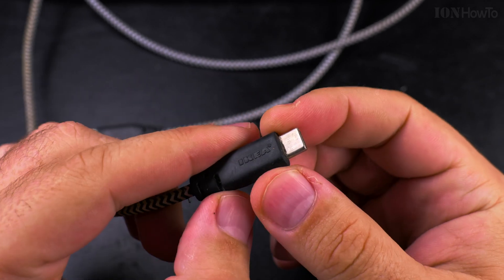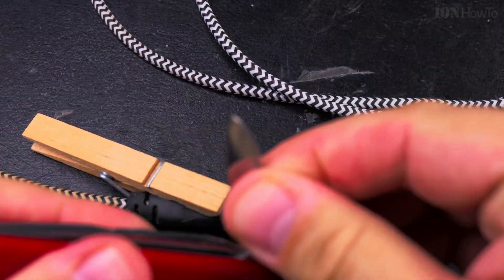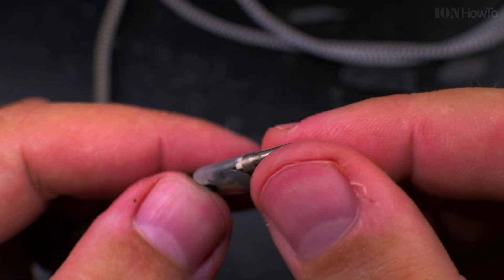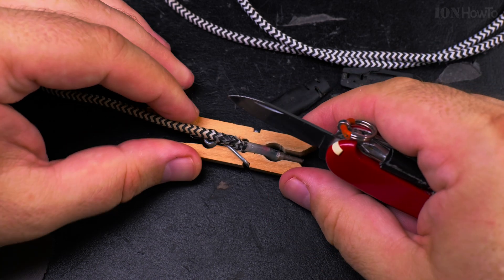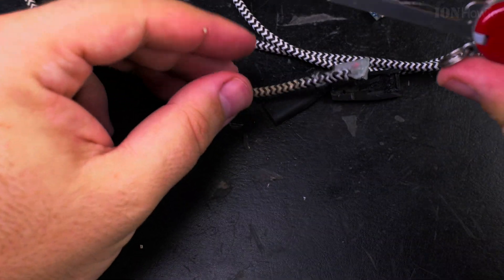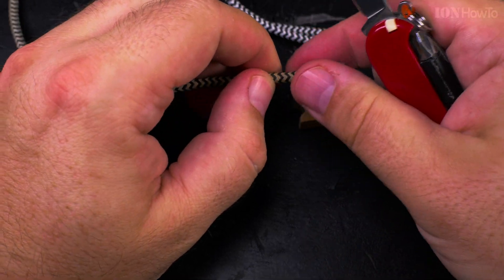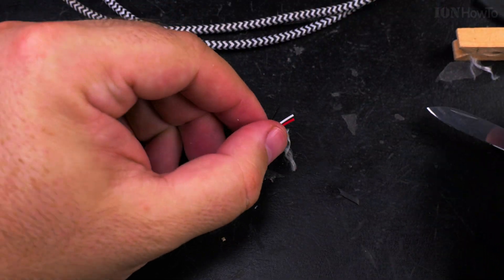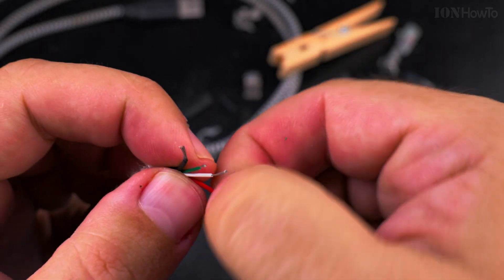What's inside USB-C Cable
What's inside USB-C Cable. USB OTG Cable

USB-C cable teardown close look at  USB-C Cable from Ikea for Android that was damaged with regular phone charging use.

Cable made by IKEA,  USB Type-A Female to USB Type-C USB 2.0 for charging usb-c devices.
The cable lasted pretty good and there were no tears on it but it started doing really slow charging probably due to one or both damaged data cables.

I made this into a USB Type-A Extension and USB-C  OTG cable from an old USB Type-C cable that had the USB-C connector broken.
Instead of recycling or throwing the old cable away I up cycle the cable into a USB-A extension cable that can be easily converted into a USB-A to USB-C OTG cable extension with a simple OTG adapter.

Make this cable from new connectors and wires or even better, you can reuse an old USB cable to make this.

Be careful with the USB pin-outs, make sure you get it right and not reversed. It's easy to be confused with USB connectors.

If you make it, write a comment saying how you use your OTG cable.

A few uses for an OTG cable on Android phones and Android tablets.

Connect a mouse to a tablet,
Connect a physical keyboard to your tablet, if you type a lot, this is really useful.
Most popular, connect a USB flash drive to access files on a phone or tablet.

One of the main reasons I was not seeing a tablet as a laptop replacement was being unable to quickly plug-in a USB flash storage drive. Now this works great.

To connect an external portable hard drive this won't work because the HDD needs more power.

Lots of uses for an OTG cable!

Any questions?